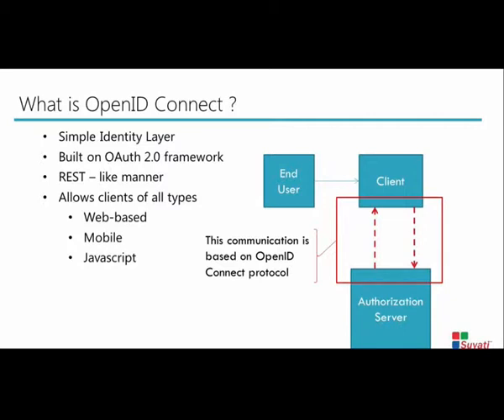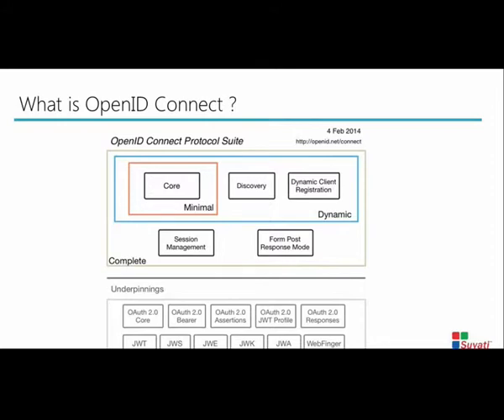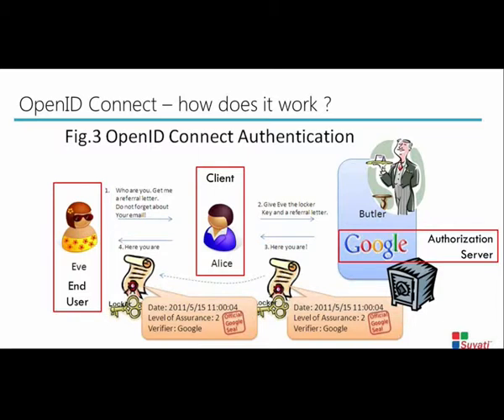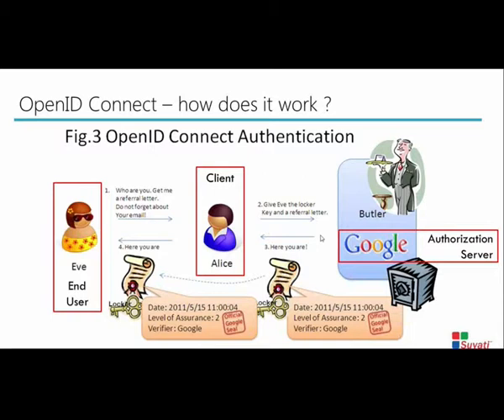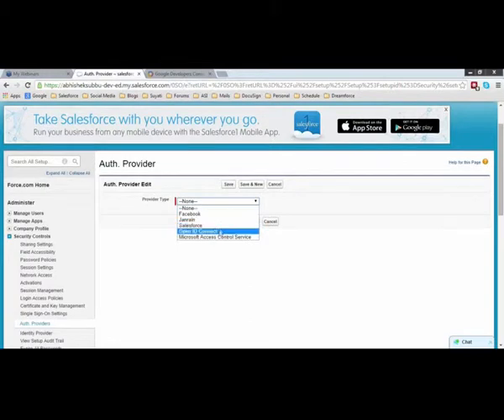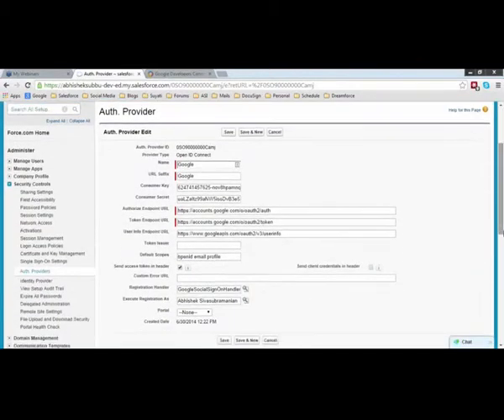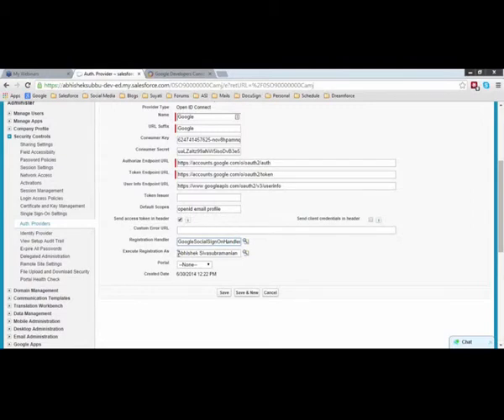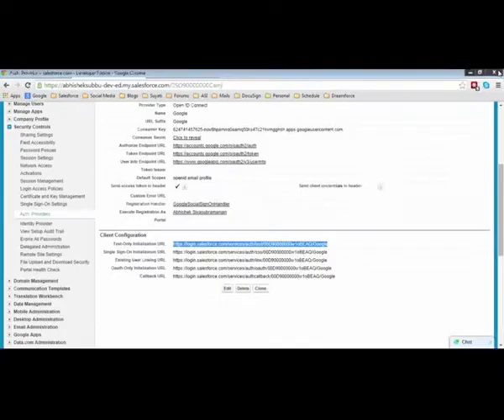Suyati Webinar: Social Sign-On with OpenID Connect - Salesforce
In this Webinar we will learn about :
Connecting social providers like Facebook and Google with Salesforce.
Concepts of OpenID Connect.
Tie up of OpenID providers like Google, Amazon, Paypal with Salesforce.
Cool use-cases with which you could let Social logins be the key for accessing Salesforce.